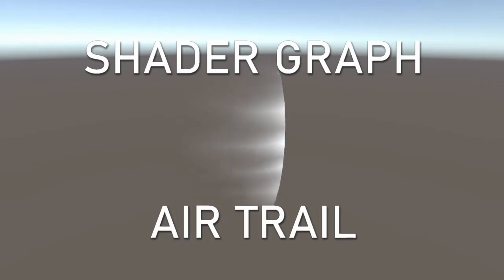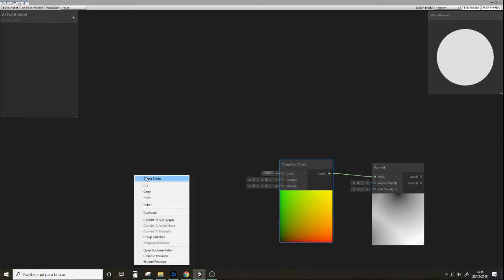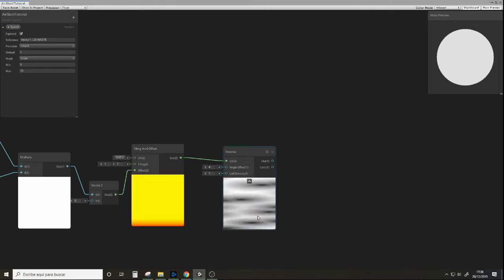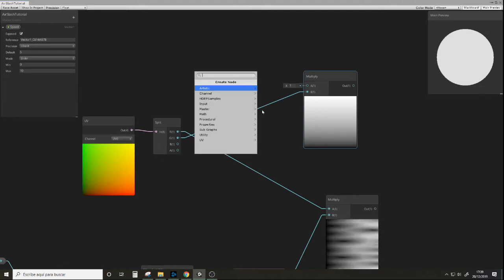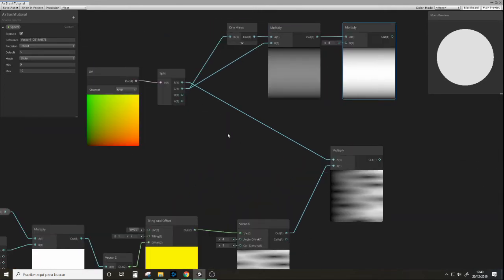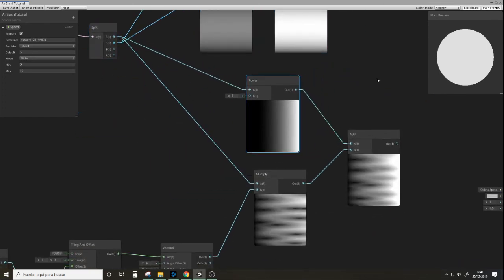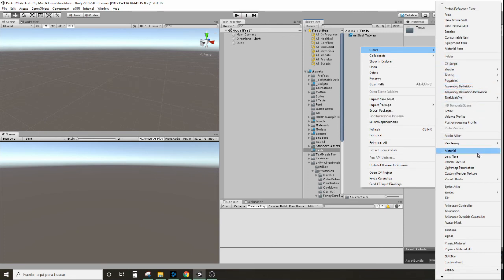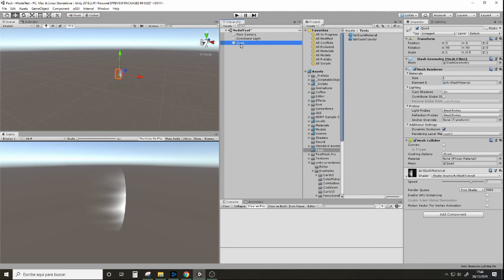Air trail with shader graph in Unity 3D (tutorial)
Step by step process of creating an airslash shader with shader graph for unity 3d